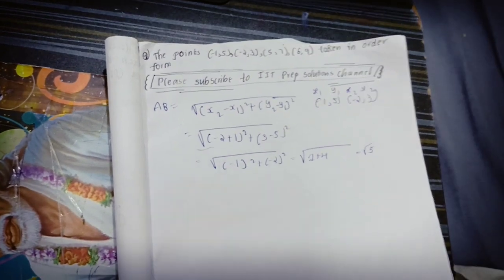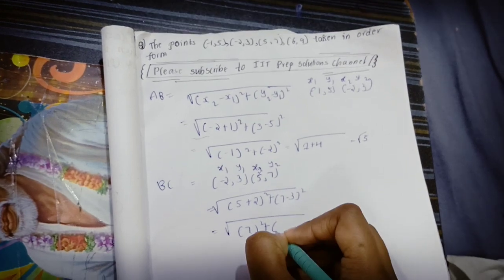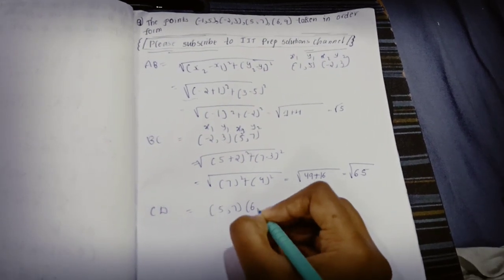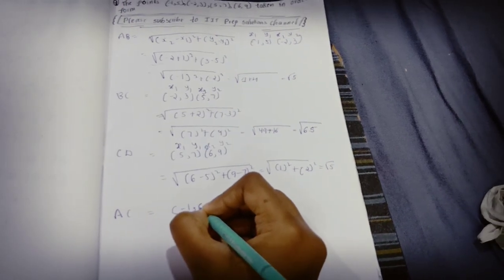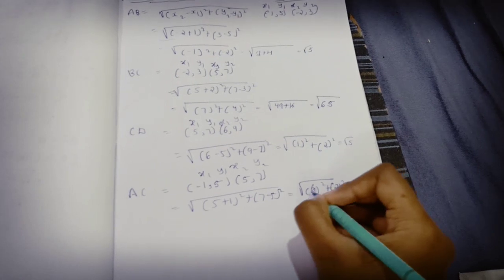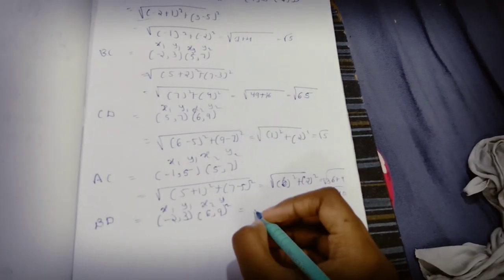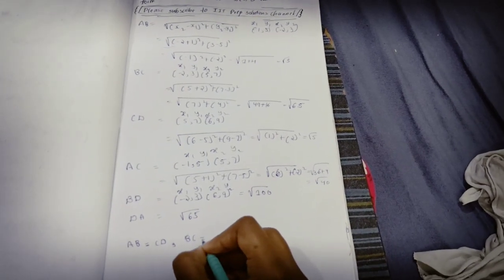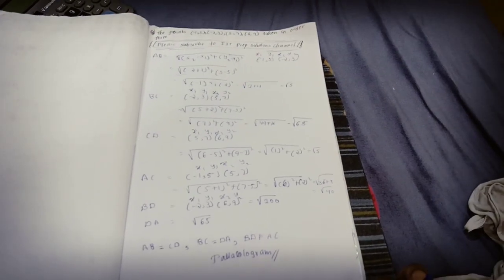The points (-1, 5), (-2, 3), (5, 7), (6, 9) taken in order form